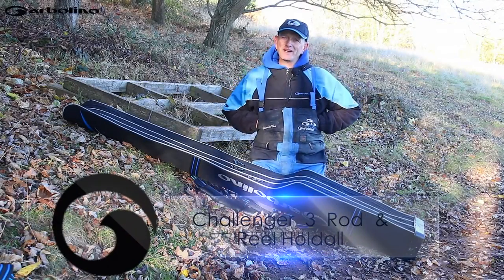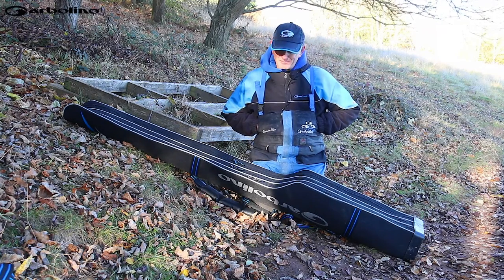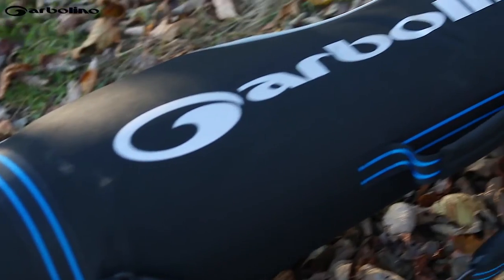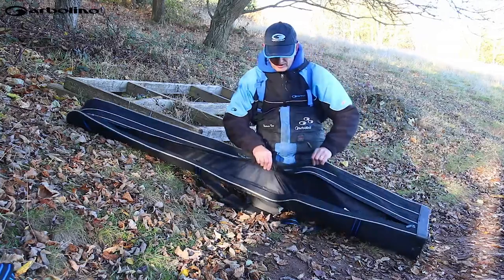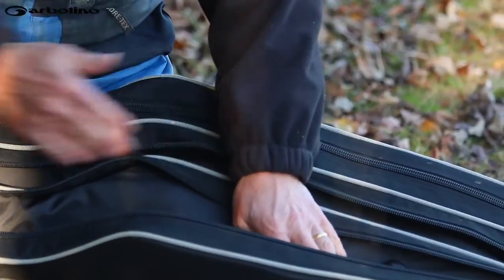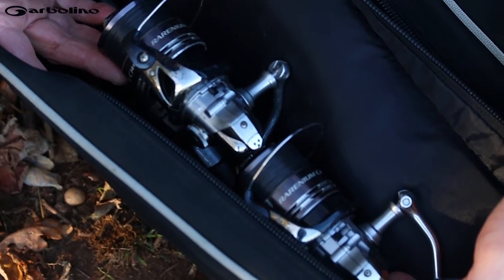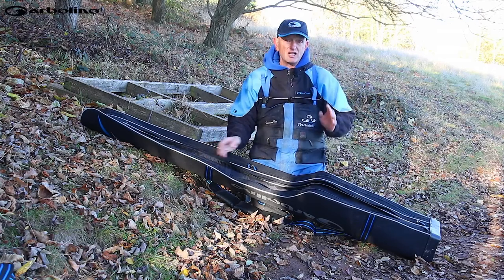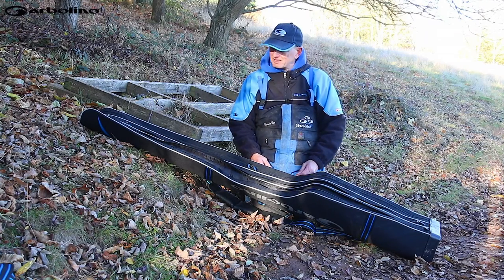Garbolino Challenger Three Rod Holdall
Want to know how to carry six rods in a three rod holdall?